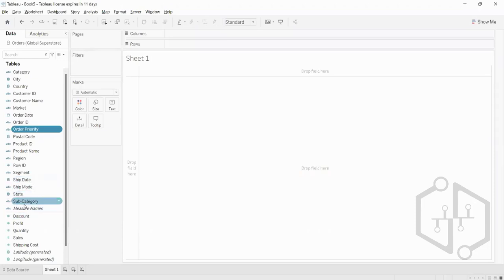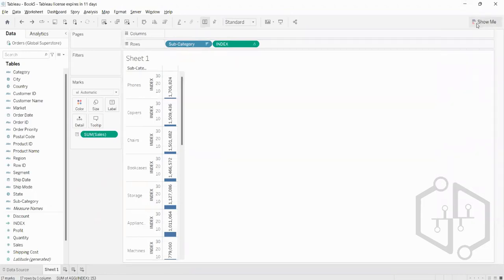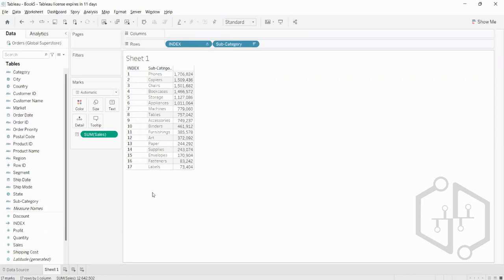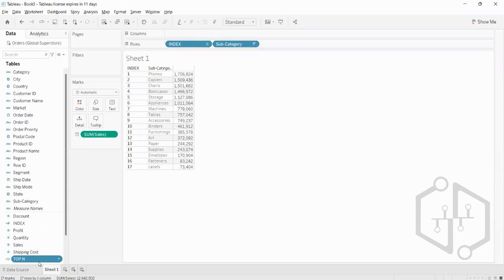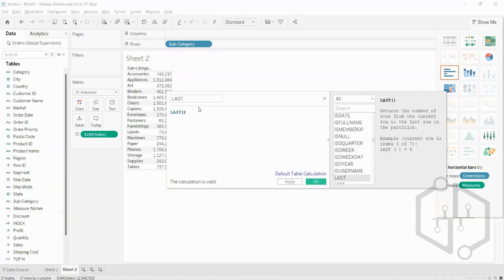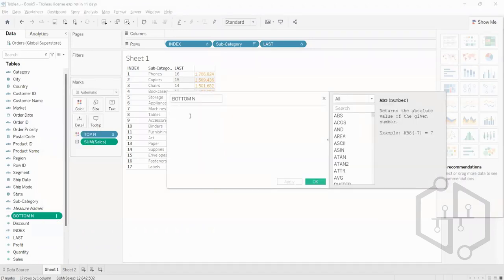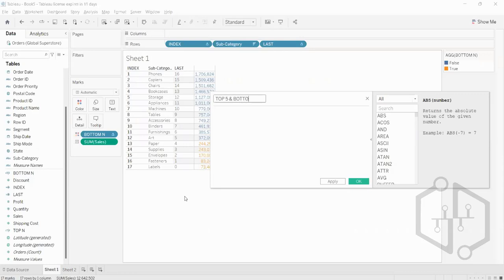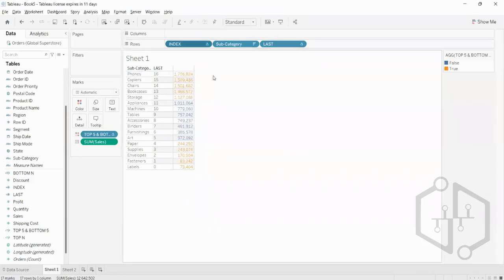Tableau Training | Tableau Tutorial | Tableau Online Course | Tableau Learning | uDemand